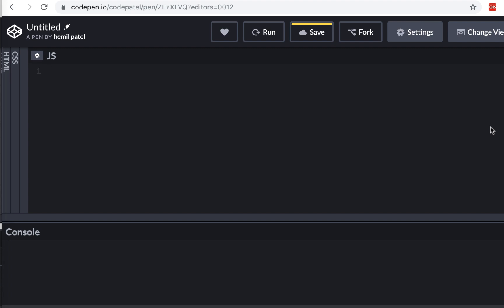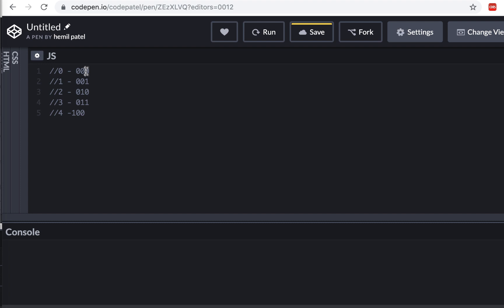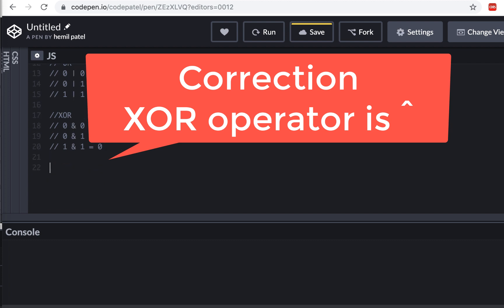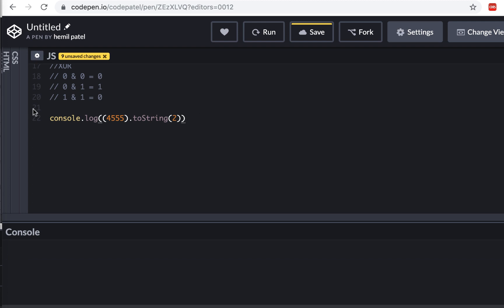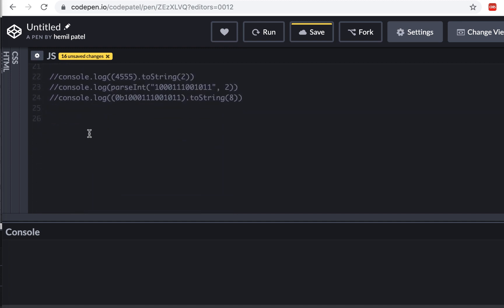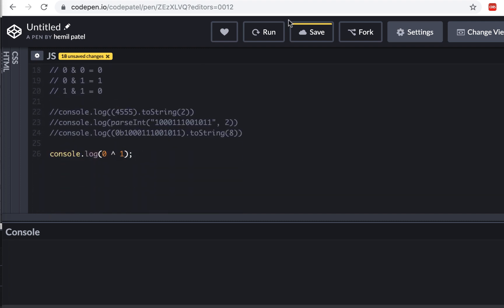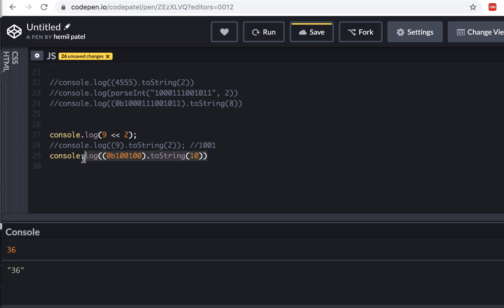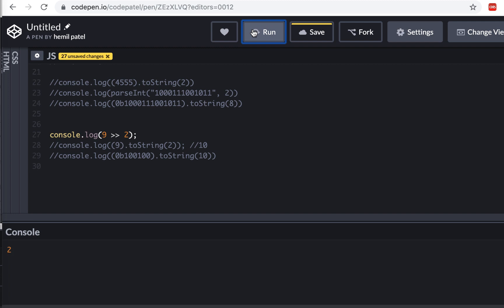Bitwise Operators JavaScript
Bitwise Operators , And, OR , exclusive OR ( XOR ) , NOT , Zero fill left shift , Signed right shift , Zero fill right shift in JavaScript